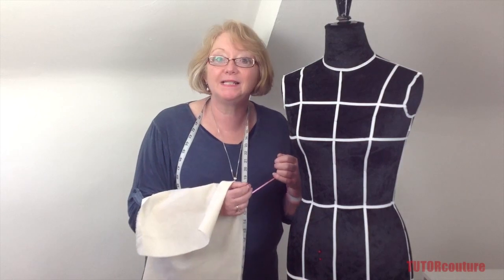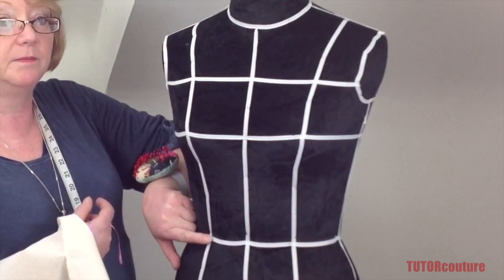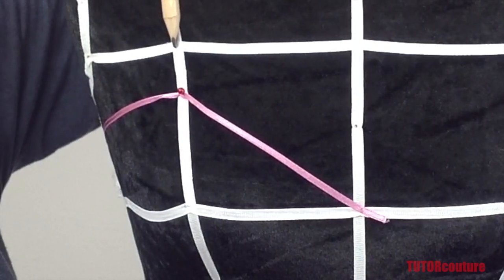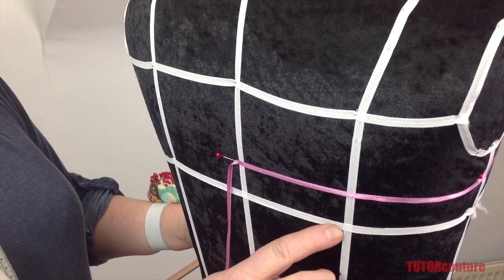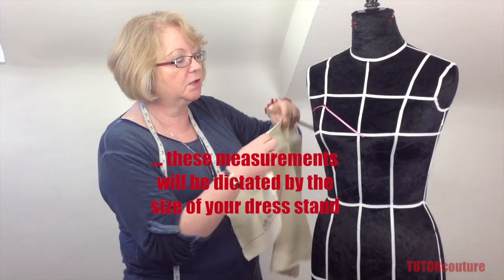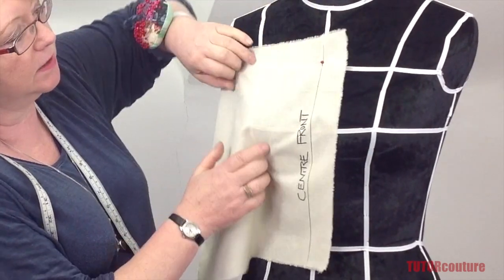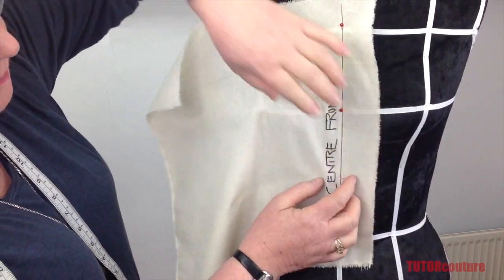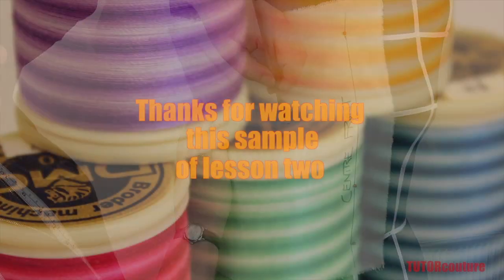Draping a Strapless Bodice - Lesson 2 Taster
As seen in the "Hot List" in UK's top Sewing magazine "Sew":

46 HD videos; 6 hours of content.

Get your 3 free introductory videos there too!

Tutor Couture: Lessons taught by professional fashion designers and tutors.

WHAT IS TUTOR COUTURE?

Tutor Couture teaches you to create beautifully-fitted prototype garments (toiles or muslins), by draping on the stand: a pattern cutting method used by many fashion designers, particularly in couture work. We have spotted a gap in the market for well-made, step-by-step, cloud-based tutorials; taught by practising fashion tutors and designers - based on a fashion school curriculum.

With fashion-industry-veteran Deborah Aungiers expertly guiding you, our beginners' series will take you through draping blocks, creating patterns, and making-up (sewing) toiles.

With 6 hours of content (divided up into 46 high definition videos), you will receive access to our four comprehensive lessons, throughout which you'll learn to create, step-by-step, the fundamental shapes in fashion design, by draping on the stand: the basis of all tops, skirt and dress styles:

Lesson 1: Basic Bodice
Lesson 2: Strapless Bodice
Lesson 3: Skirt
Lesson 4: Dress

There is also a fifth part, showing examples based on what you've learned in the lessons, and how designers experiment with fabric on the stand.

The addition of zips, buttons, facings, hemming and linings are more advanced steps, and will therefore be offered in a possible part 2 of this series (which will be created depending on the feedback we get on this course).

(Our tutor has changed since uploading this taster lesson - Deborah is just as great!)

Deborah Aungiers, our current tutor, graduated from the prestigious London College of Fashion, and is a practising fashion designer, who has taught fashion design for many years. She refined her craft from couturier-to-Princess Diana and others, Donald Campbell, of Chelsea, London. She has tutored at Luton College, and currently runs her own school in Stevenage, Hertfordshire.

Malcolm Hall is our consultant fashion designer. See his Wikipedia page for his biography

Louise McGuire is the founder and director of Tutor Couture.

WHEN WILL THE TUTORIALS BE AVAILABLE?

WHAT WILL THEY COST?

$97

So don't hesitate. Start your exciting journey now.  We, at the Tutor Couture team, are confident that this course will be the springboard for all your future fashion-design endeavours.

Thank you from the Tutor Couture team.